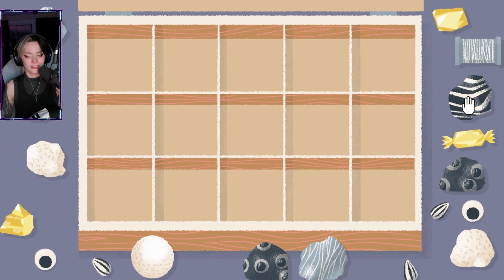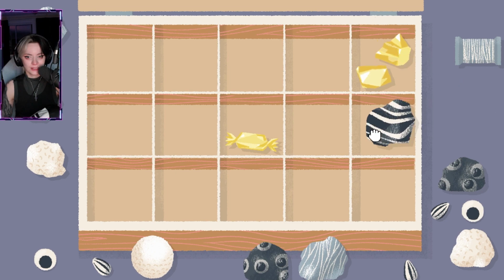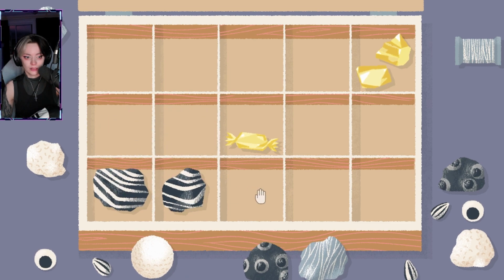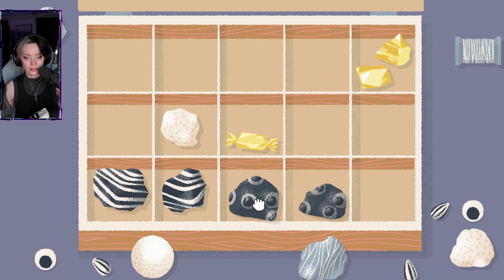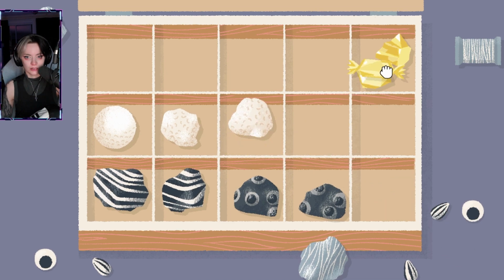Not everyone can be as smart as me [ALTTL4]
yeah I'm unstoppable